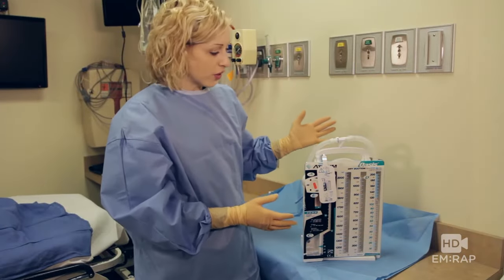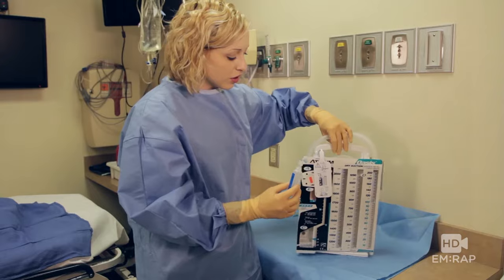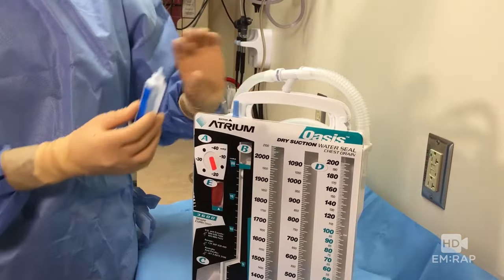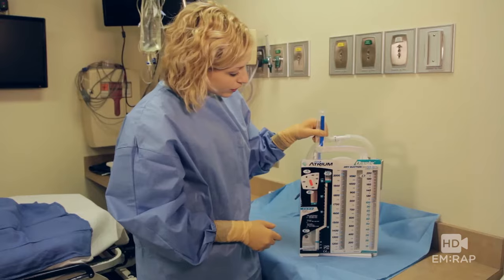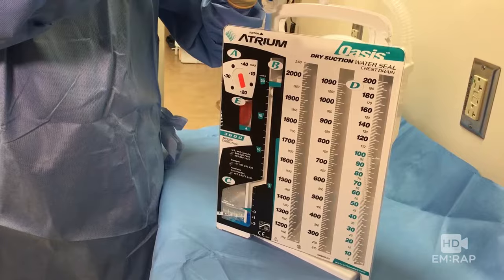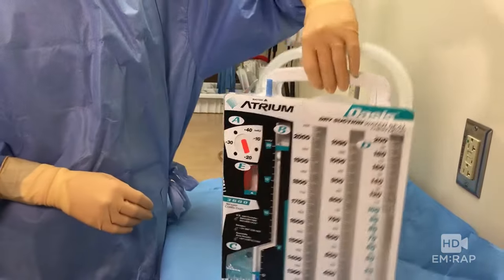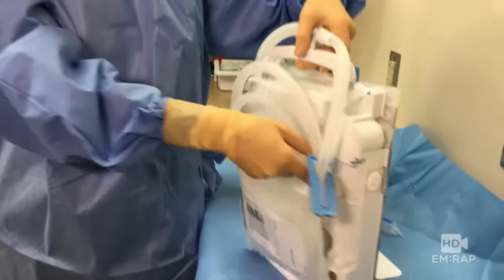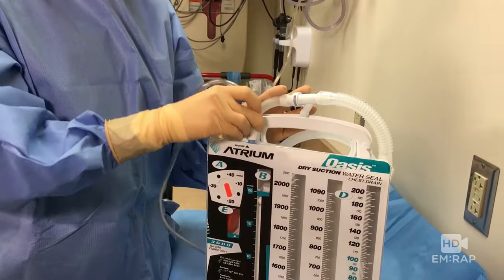How to Setup a Single Collection Chest Drain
This is an example how a single collection chest drain is setup. Each model will be a little different. This example does not have an autotransfusion option. Presented by Jess Mason, MD.